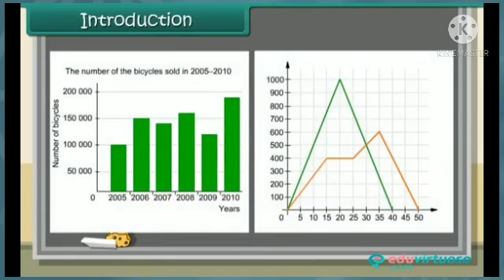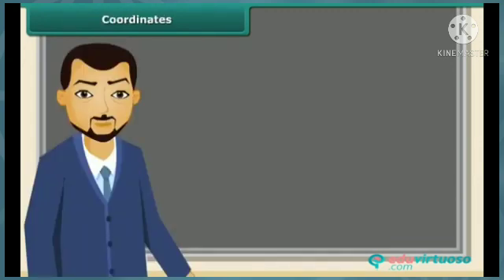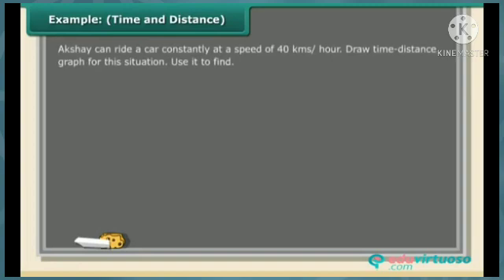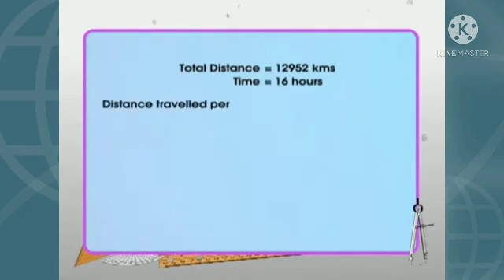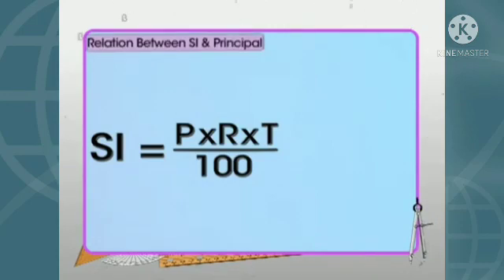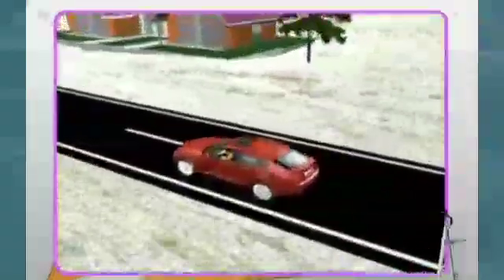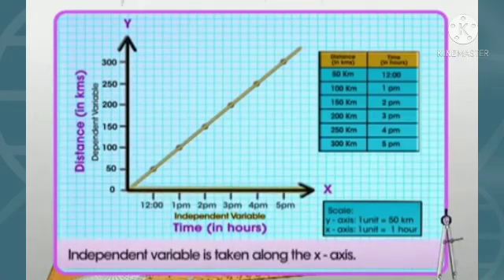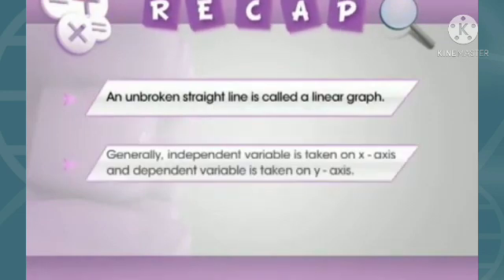CLASS VIII MATHEMATICS / Introduction to Graphs/EXERCISE : 15.1,15.2,15.3/by BindhuNairJ of DrGRPS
Discussed Bar Graph, Pie Graph, HISTOGRAM, Line Graph and Linear Graphs